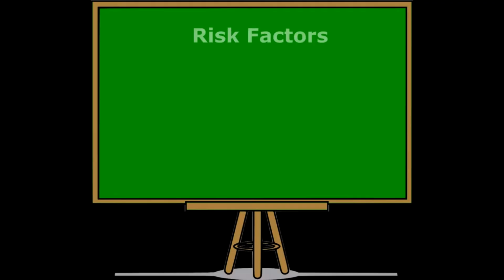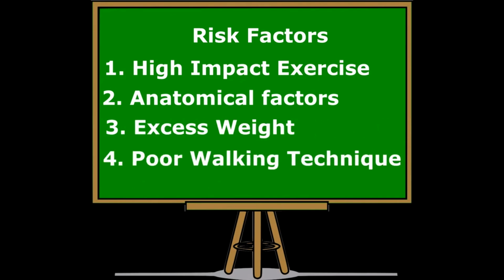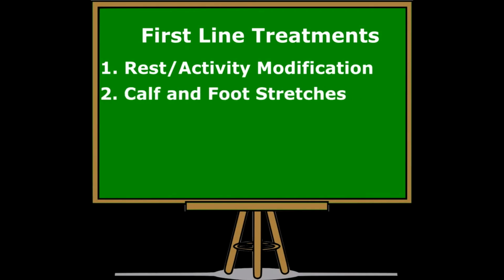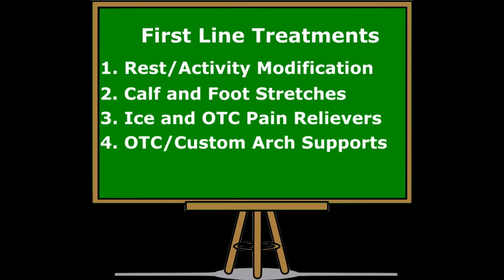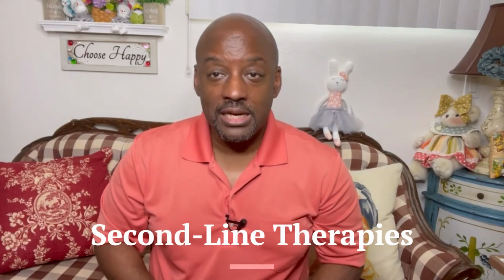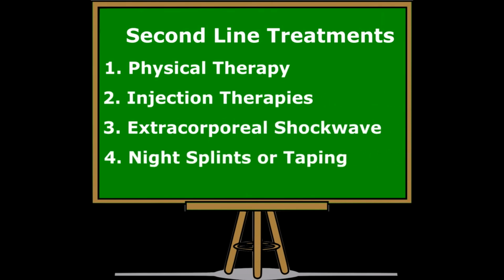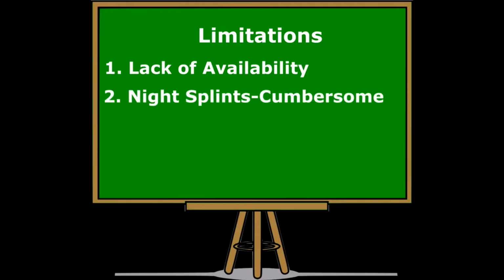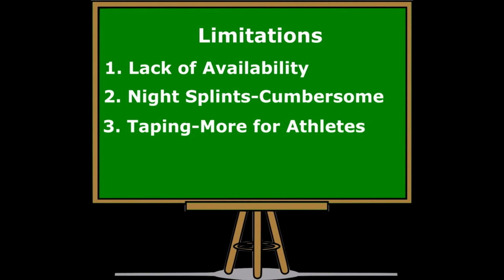Bye-Bye Heel Pain. No More Plantar Fasciitis with Dr. Todd Martin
Bye-Bye Heel Pain. How to get rid of your stubborn Plantar Fasciitis.
Plantar Fasciitis Causes and Treatments with Dr. Todd Martin. One of the most common causes of foot pain in people of all ages. I review causes and common treatments. Which  ones work, and for how long. Why isn't your plantar fasciitis getting better after all these years of different therapies. I will review the standard accepted causes and treatments, including rest, activity modification, otc pain relievers, stretching, arch supports, taping, cortisone and other injections and more.

I will demonstrate the common foot and calf stretches so you know how to do them and for how long.

This common foot problem can be very stubborn and keep coming back. In this video, I will show you why. If you have plantar fasciitis that has been coming back for years, this channel can help you fix it. You will learn the secret to this in the video and find your solution in other videos on the channel.

00:00 Introduction
00:40 What is Plantar Fasciitis
01:52 Causes of Plantar Fasciitis
03:05 First Line Treatments
05:02 Plantar Fasciitis Stretch Demo
08:15 Second Line Treatments
12:000 My opinion on plantar fasciitis

The Ebook helps you follow along with the course with written lessons and pictures.

Video Coaching now Available: Personalized coaching available with Dr. Martin. Click on the link here or in the video for details.